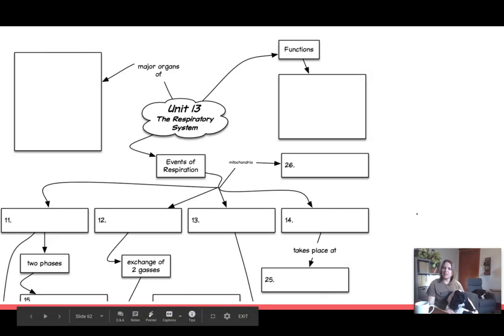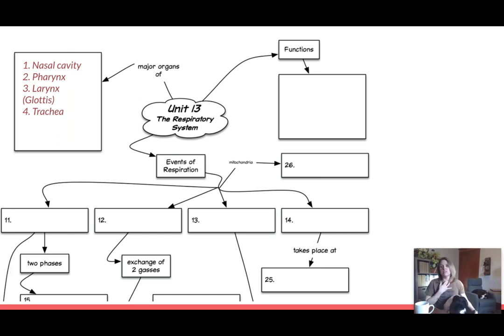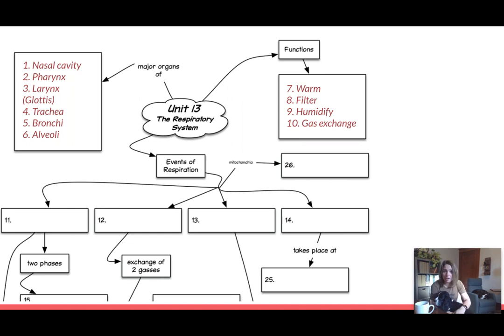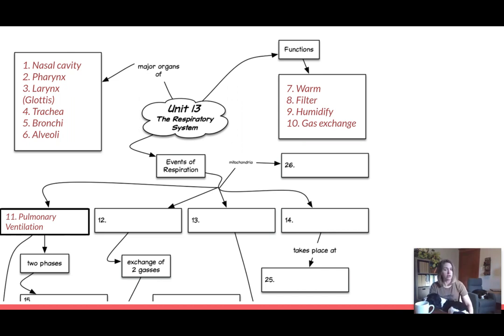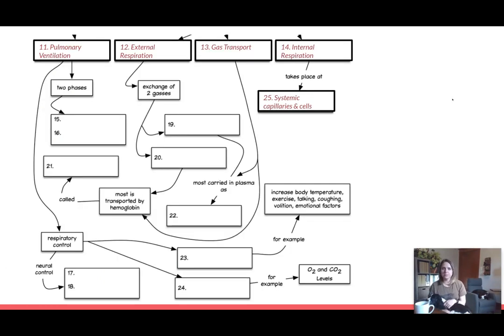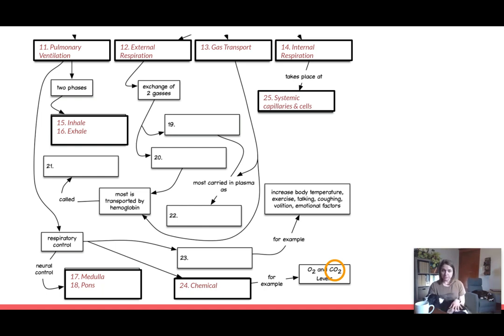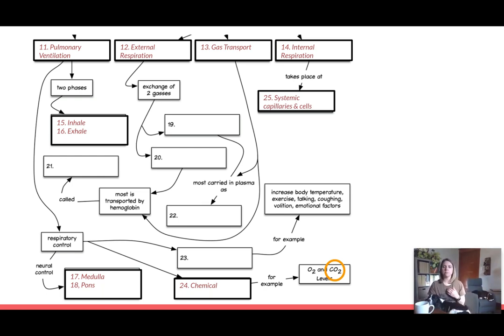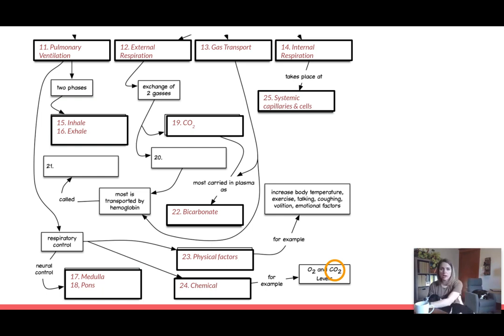Respiratory System: Concept Map (Fri 3/27)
Respiratory System for Honors A&P